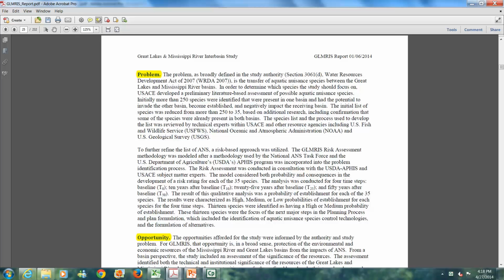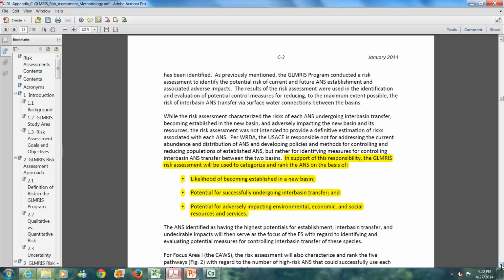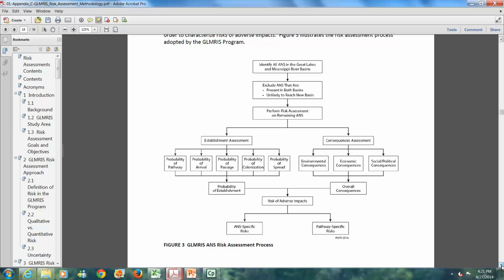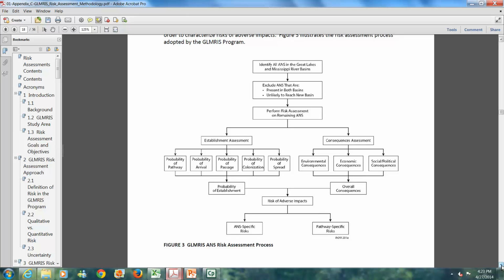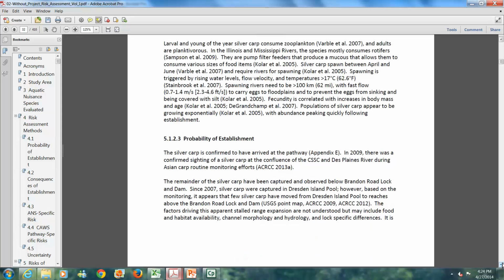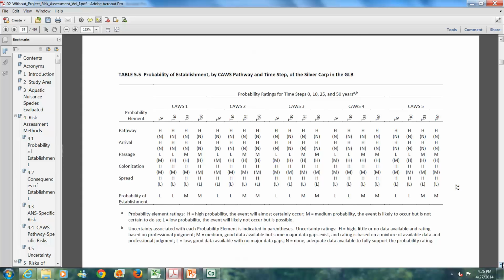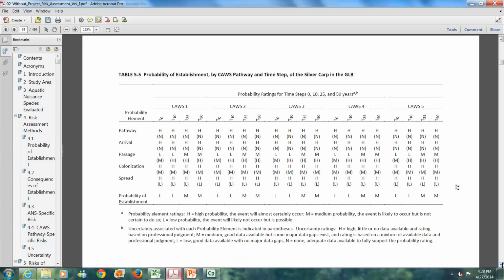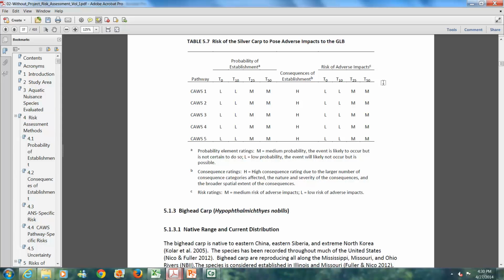Consider risk estimation ANS